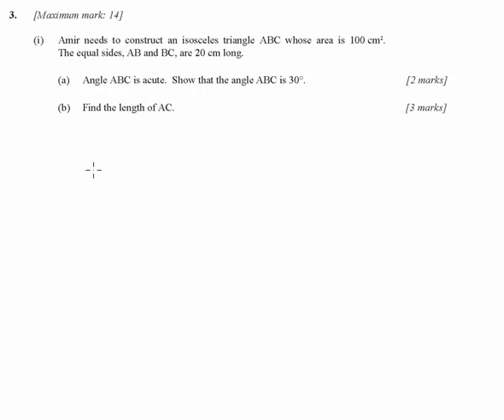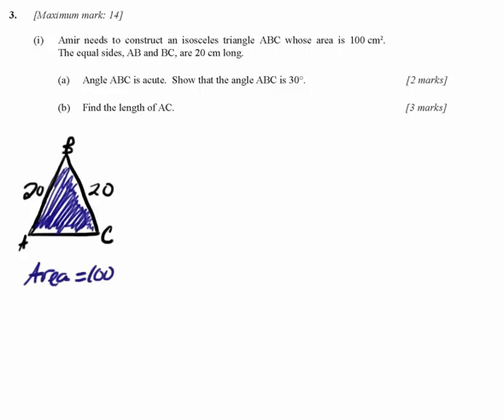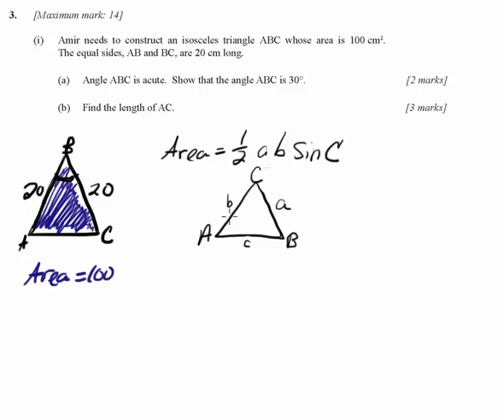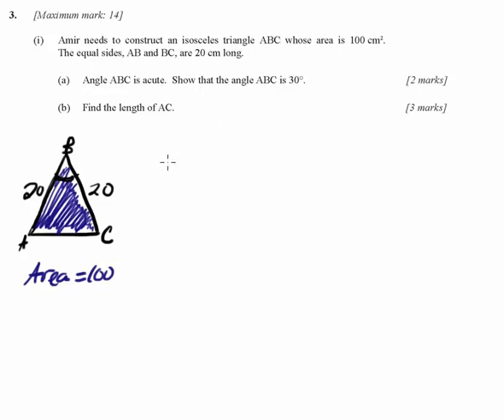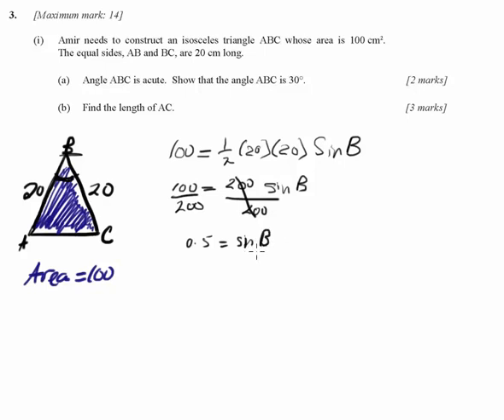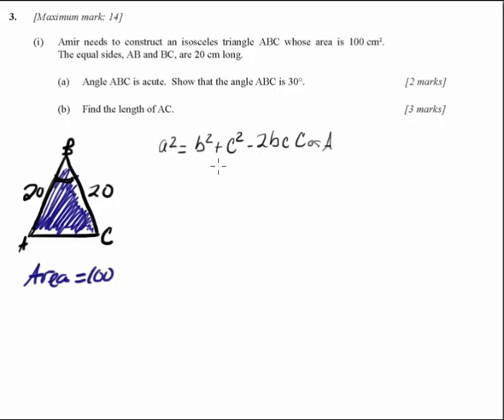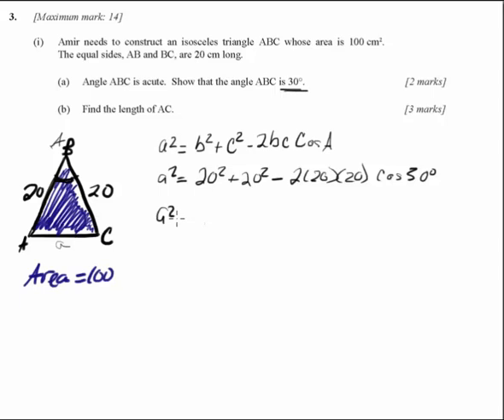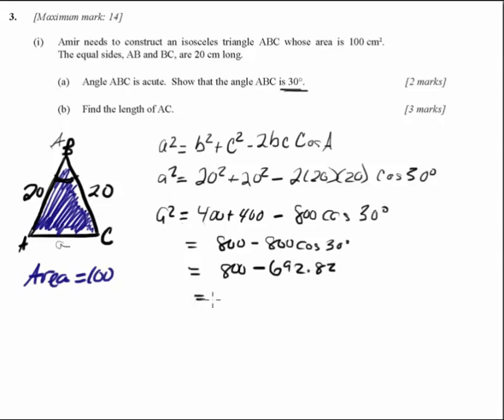Trigonometry Q1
Use of Cosine rule and area of a triangle formula